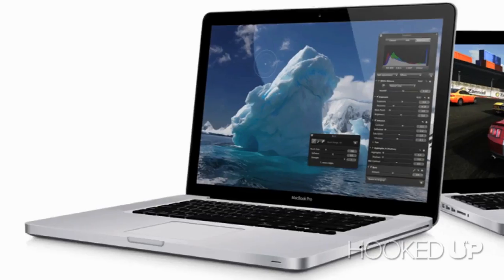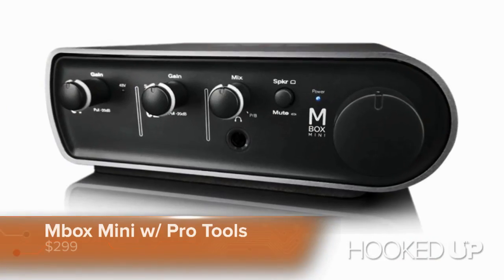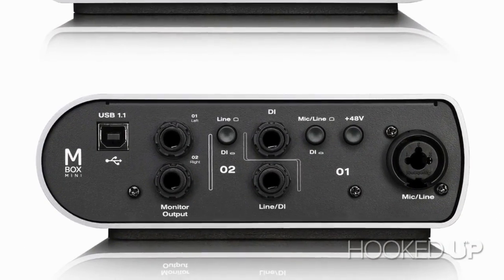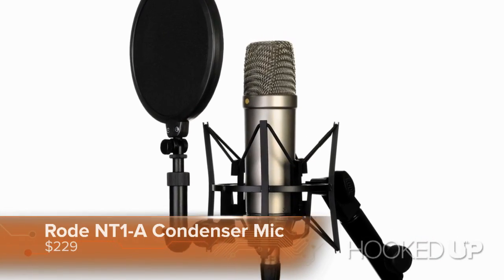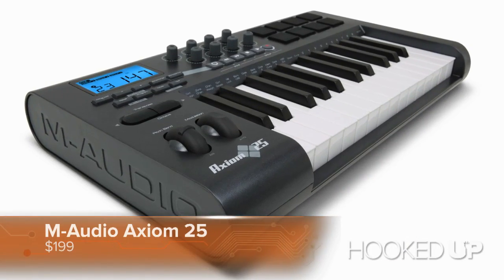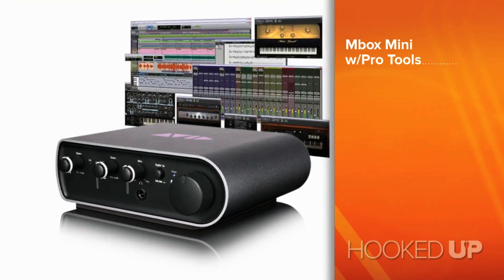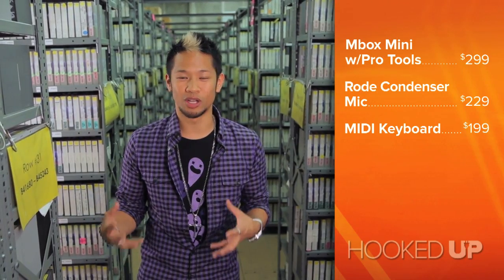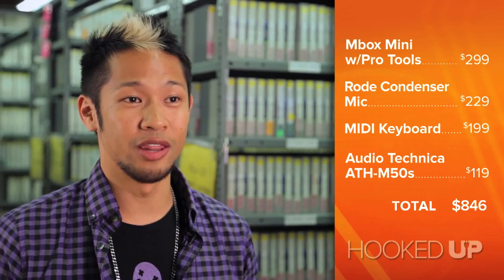CNET's Hooked Up - Build your own mobile recording studio for under $1,000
Brian Tong breaks down what you'll need to get started building your own mobile recording studio without breaking the bank.